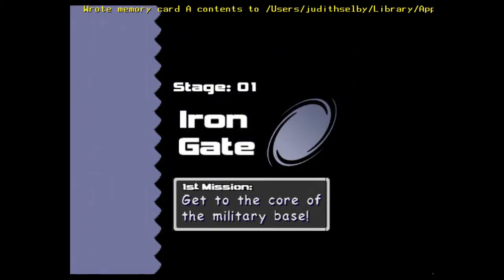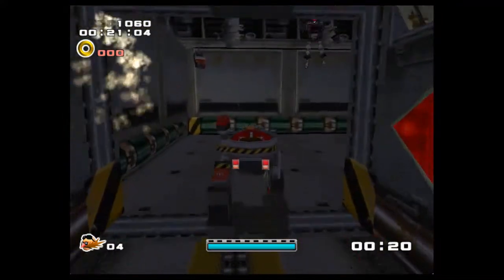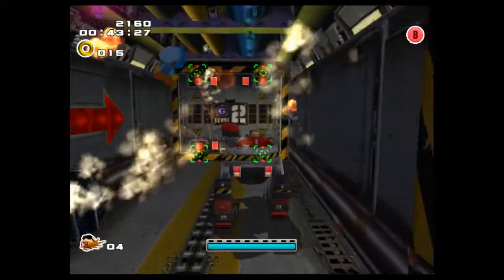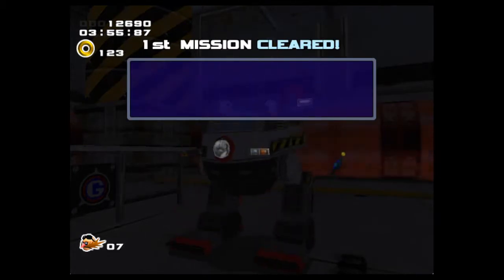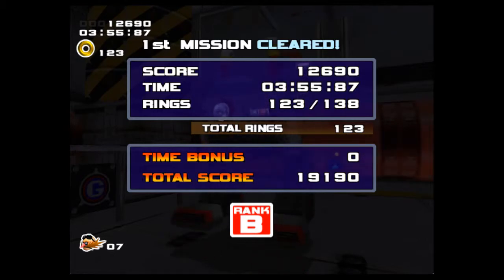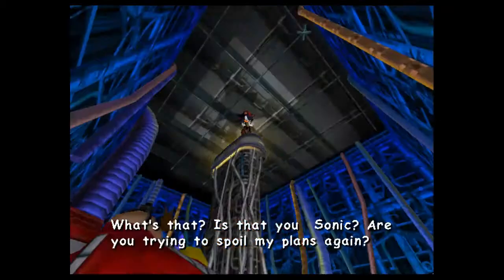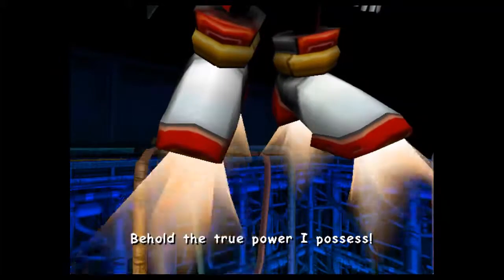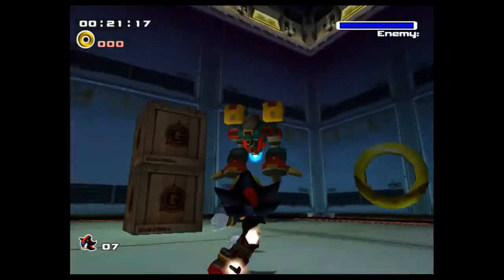Let's Play Sonic Adventure 2 Battle - Part 1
Hello. This is the first part of my first lp Sonic Adventure 2 Battle. Just a warning, I know that there is indeed lag in the cutscenes and I don't know what is causing it. I am very sorry for this and I am trying to fix this but I do not know if this can be fixed or not and if it can, I don't know how. Once again, I am sorry for this and if anyone knows what may be causing this lag, I would be very thankful for some help or advice. Thank you very much for putting up with this and please, enjoy!